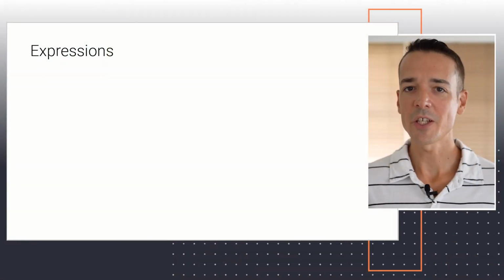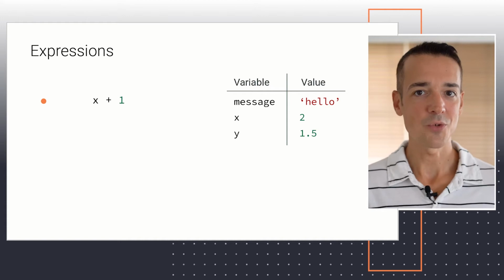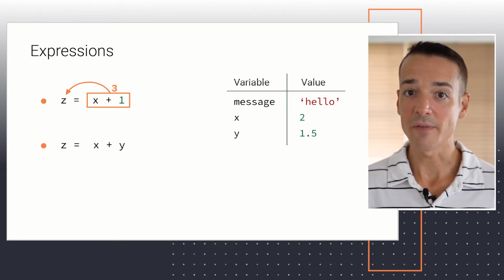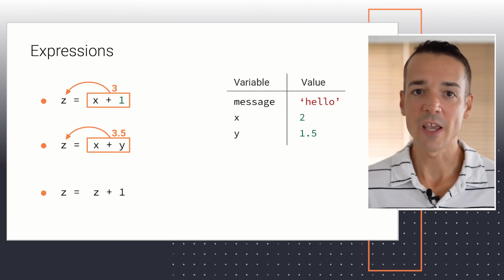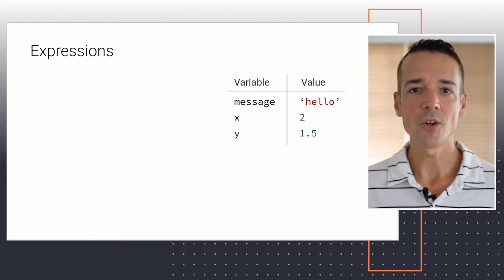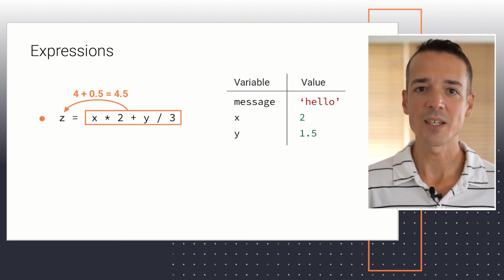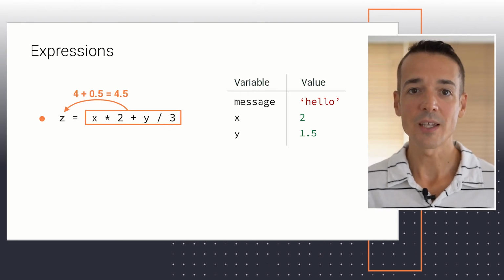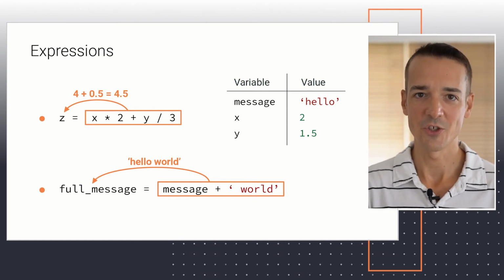How to do simple math in Python | Saving results and printing variables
In this lesson we’ll introduce the concept of a “variable” as the a basic tool to save data in our program memory. We’ll then show how to leverage variables as a temporary storage for sequences of simple arithmetic computations. And we’ll conclude this lesson with a simple strategy to document our code through Python comments.

Part 2. Expressions
Part 3. Code comments